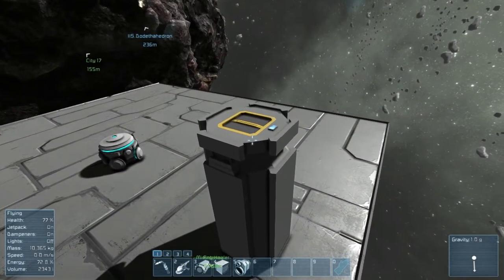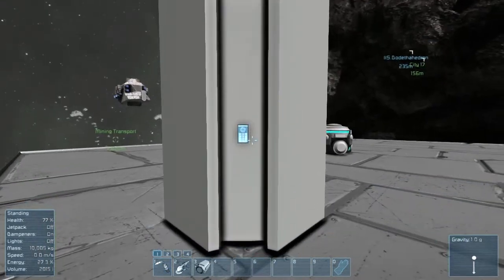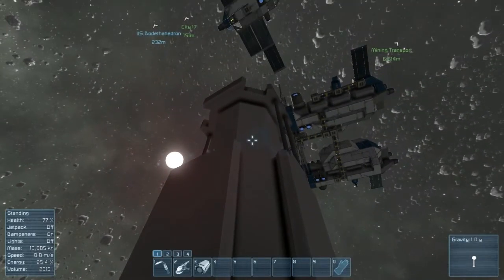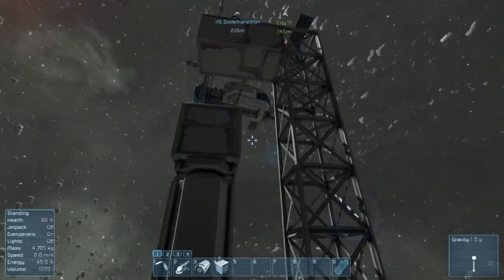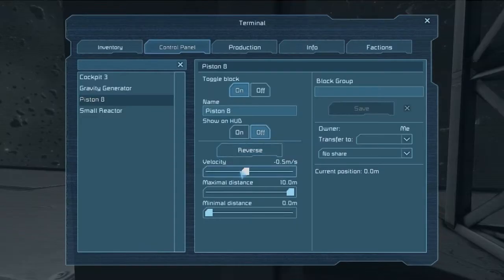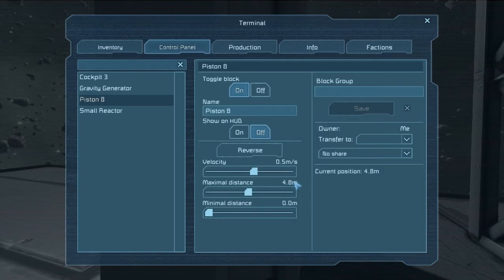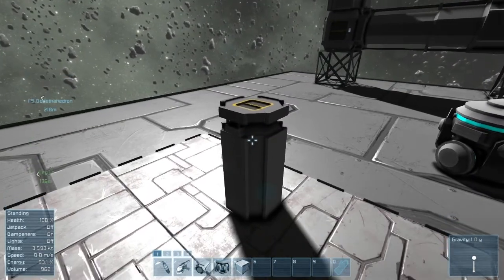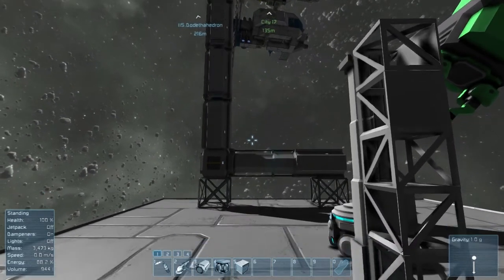Learning With Chronno - Space Engineers - Piston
In today's episode I take an in-depth look at the brand new Piston added in version 1.040.